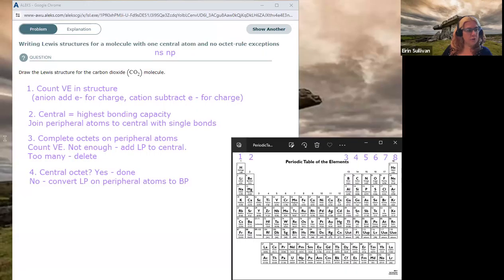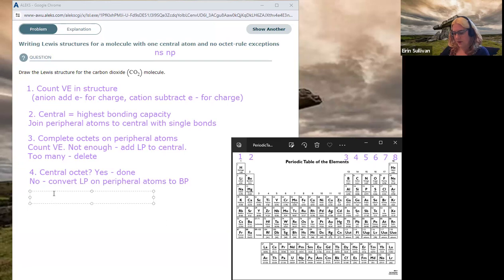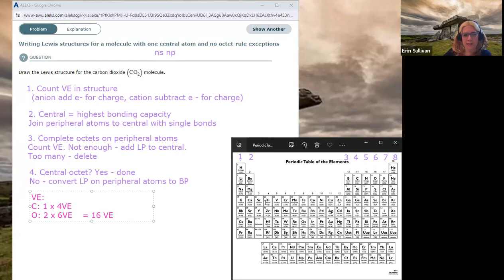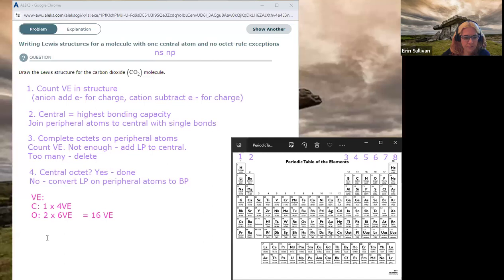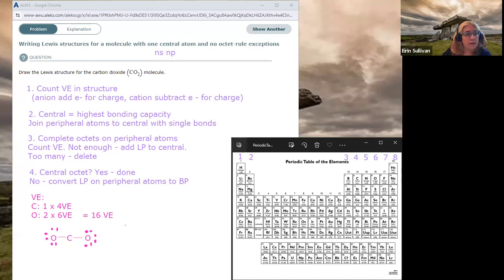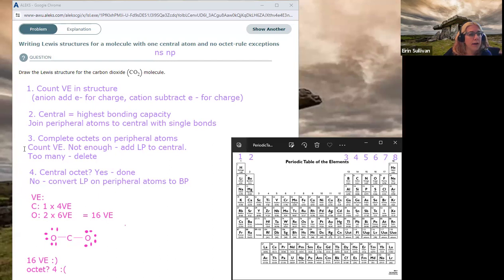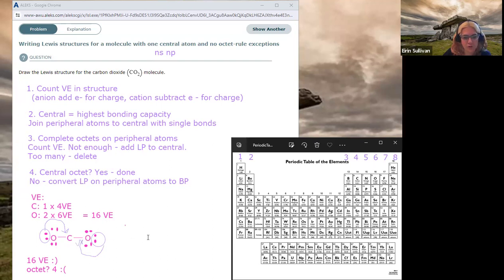Writing Lewis structures for a molecule with one central atom and no octet rule exceptions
Worked examples of how to approach the ALEKS Goal Topic "Writing Lewis structures for a molecule with one central atom and no octet rule exceptions".